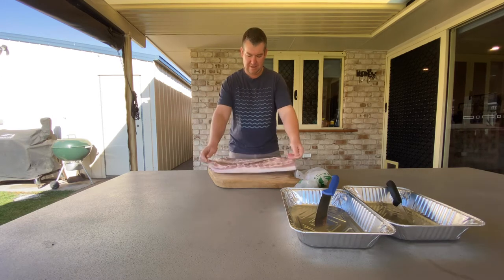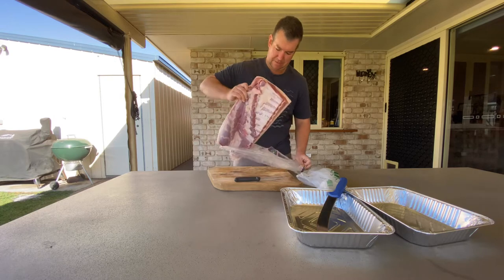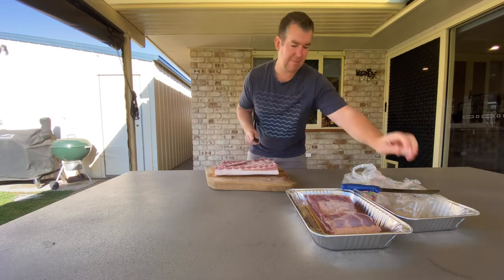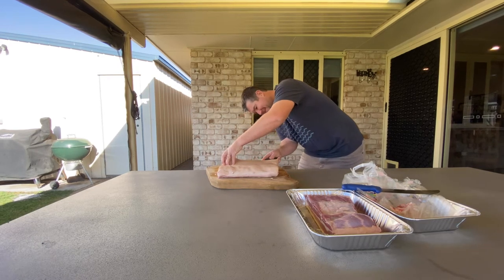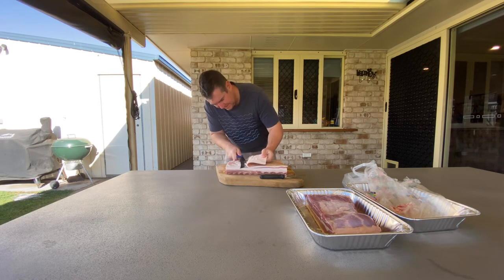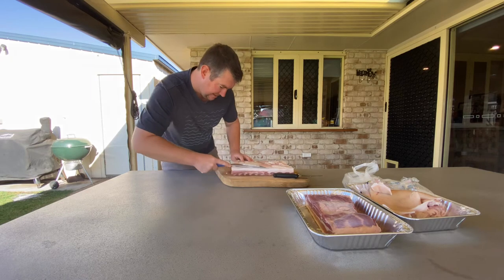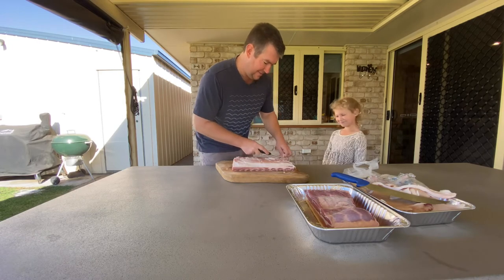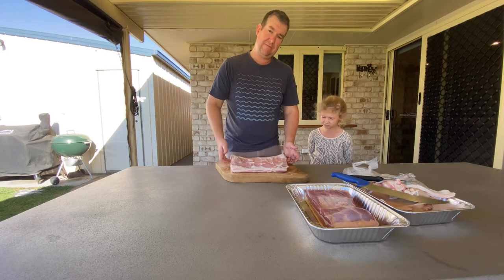Family BBQ |Coming out of COVID-19 | Pork Belly Breakdown, Knife Safety and A Cheeky Butcher Bird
Well thats an experience, a Butcher Bird taking some scraps out of the scrap tray. It's like he knew exactly where to go.
This video goes into the specifics of breaking down a Pork Belly to BBQ standard.
Coming out of COVID we are allowed groups of 20 so I decided to put on a BBQ for family and friends. Beef and Pork ribs done with four different rubs on the Traeger Pellet Smoker.